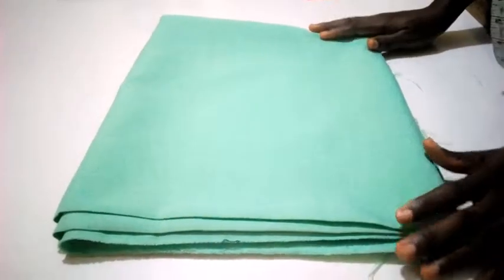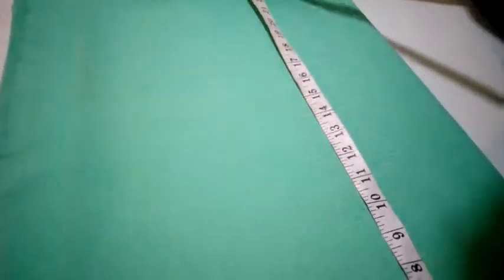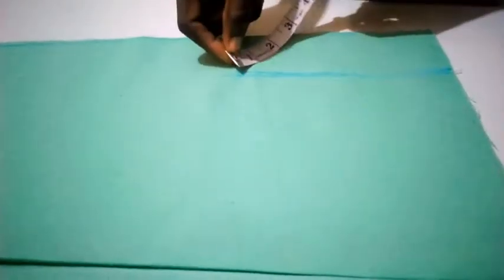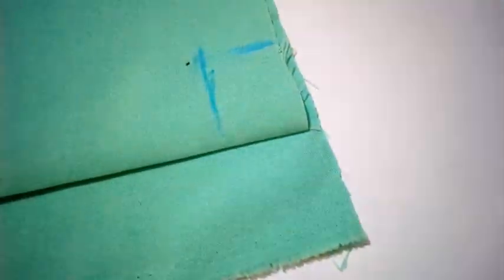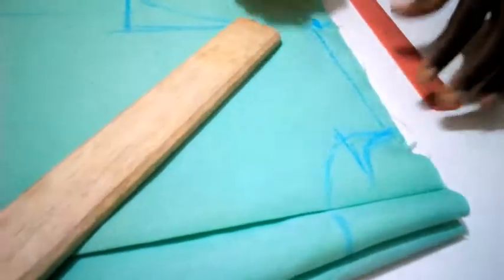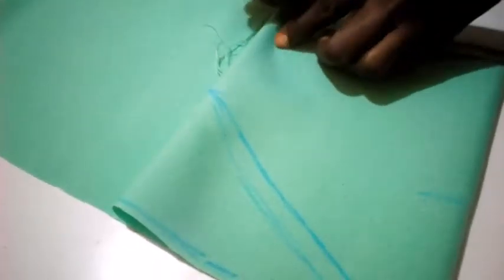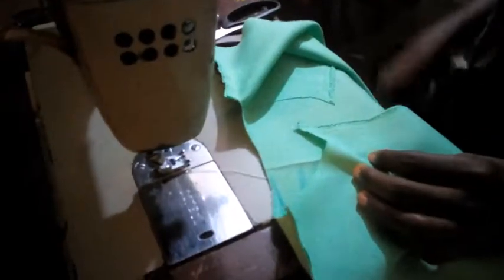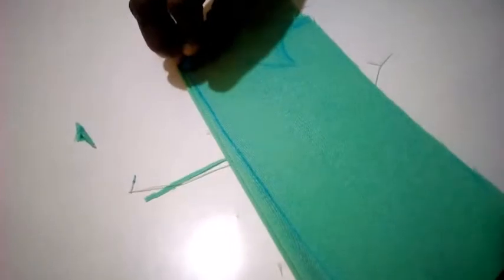cutting an sewing of school uniform